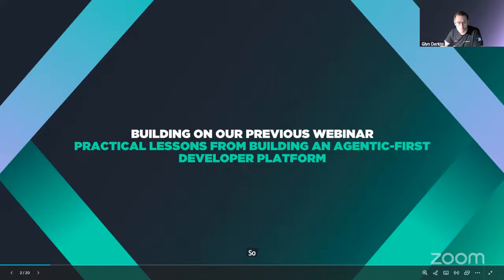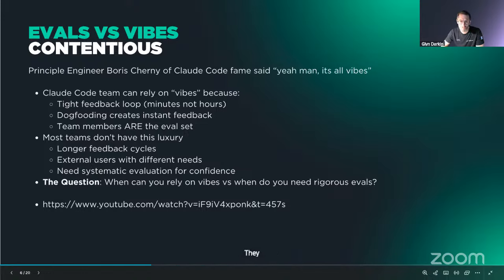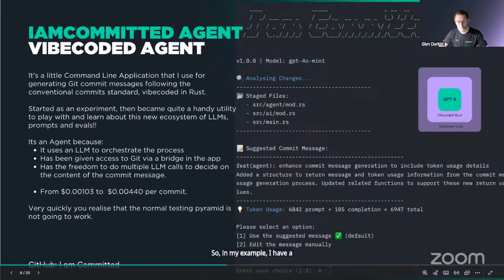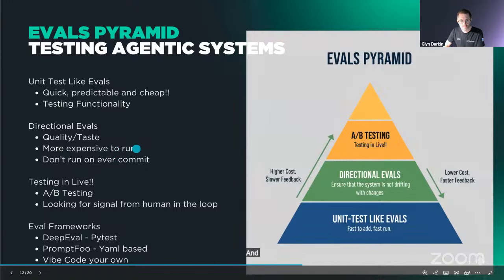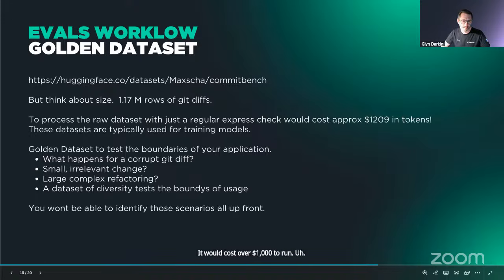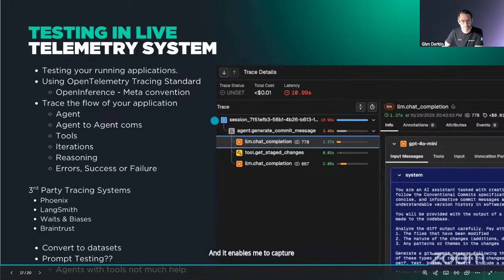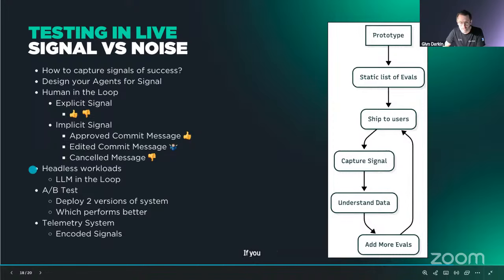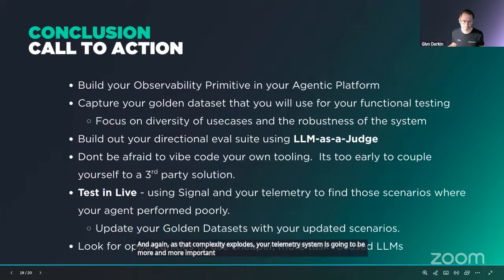Scaling evaluation systems for agentic platforms from prototype to prod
This webinar looks to develop strategies for mastering cost-effective AI agent evaluation at scale using stratified sampling, risk-based testing, and multi-stage screening to cut costs while maintaining enterprise-grade quality control.

This webinar will share key insights on AI agent evaluation and highlight how to:

- Cut evaluation costs through stratified sampling across personas and risk-based prioritisation, focusing resources on high-impact, high-variance scenarios rather than exhaustive testing.
- Build progressive evaluation systems using multi-stage screening that catches obvious issues cheaply, then applies deeper evaluation only where needed - balancing "vibes" for content vs rigorous testing for critical processes.
- Implement enterprise-ready observability with OpenTelemetry telemetry, persona coverage maps, and continuous calibration frameworks that adapt as your agentic platform scales and models evolve

Speaker:
Glyn Darkin - Global Head of Delivery @ ClearRoute

Having worked in roles ranging from cold caller, marketer and lead engineer in several start-ups to Chief Architect in a Global SI, Glyn Darkin’s jack-of-all-trades aptitude and engineer’s mindset is a winning combination in his role as Global Head of Delivery. Quick to grasp the most convoluted business issue, he has an impressive track record of using technology to solve client problems. His past achievements include developing an award-winning digital mortgage product for a leading bank, and building TescoEntertainment.com.

Fascinated by AI, Glyn’s current obsession is staying ahead of the sweeping changes it brings. At home, he spends his evenings coding to fully understand how the technology will affect not only ClearRoute’s ways of working, but the types of products and platforms we implement for our customers.